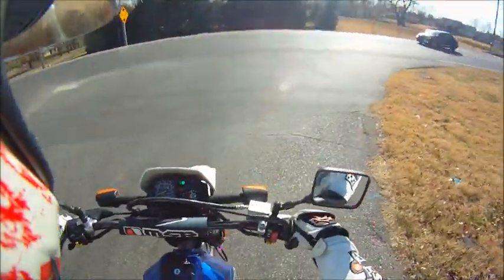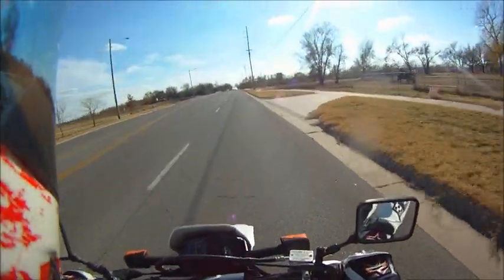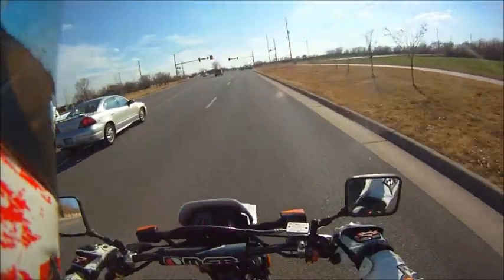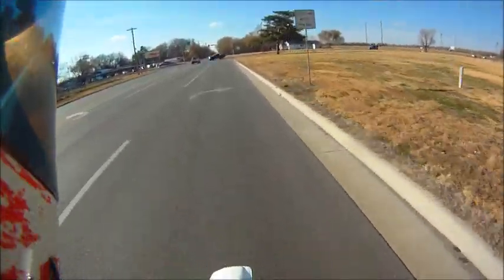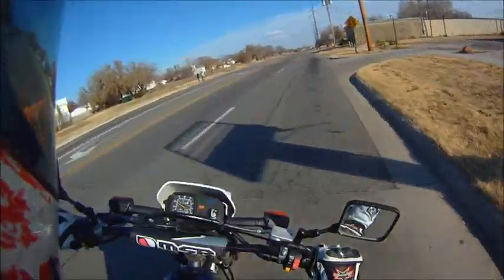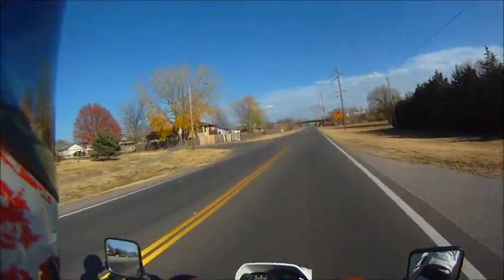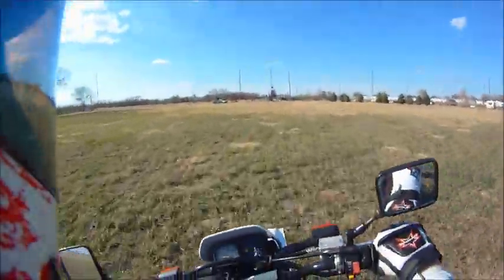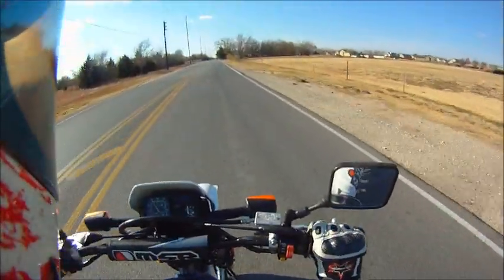Test Ride! Suzuki DR200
15hp of fun!